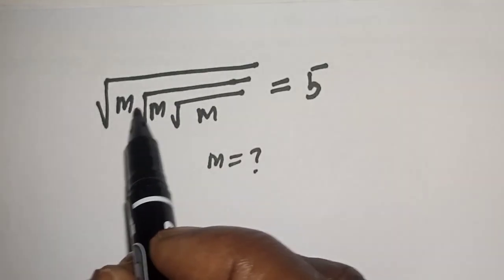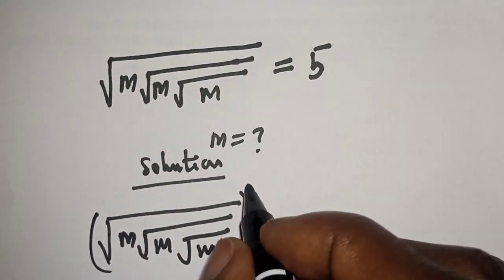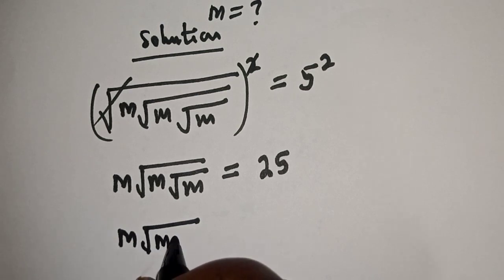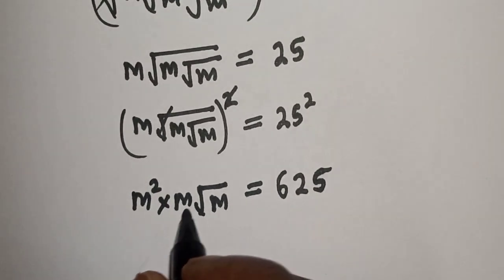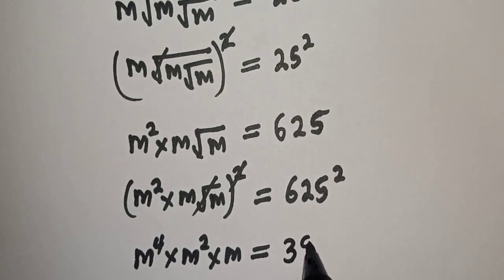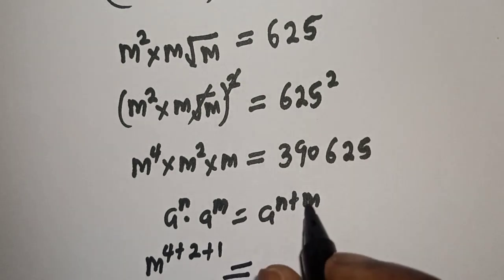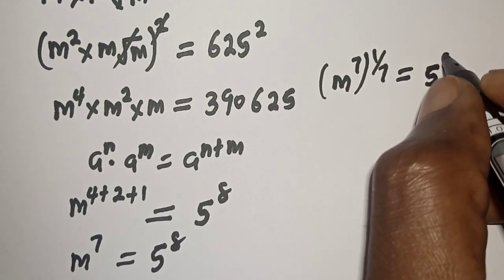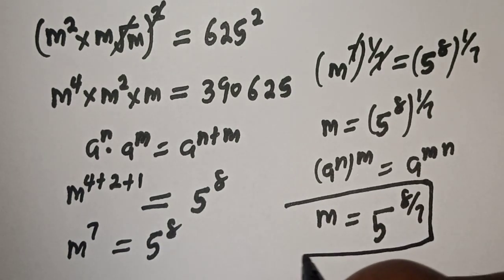A Nice Math Olympiad Algebra Problem✓m✓m✓m=5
How to Simplify the given Nice Math Olympiad Algebra Problem,